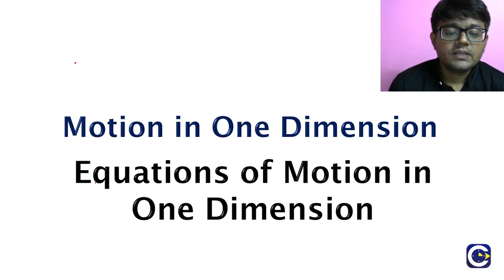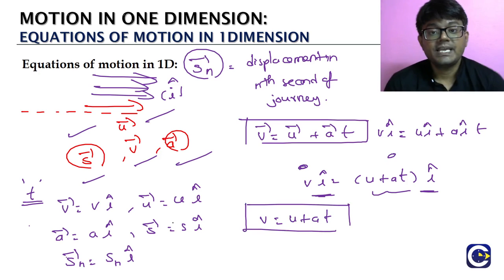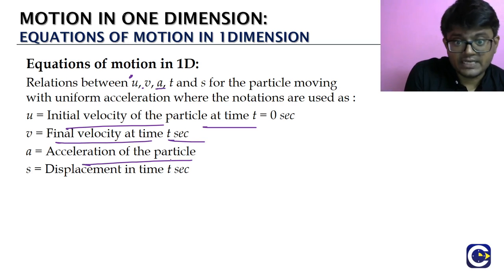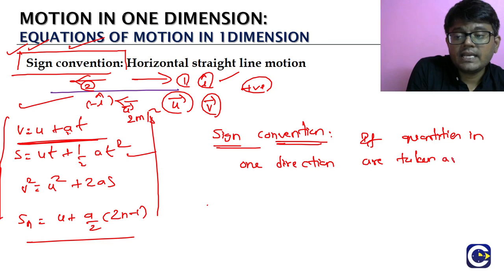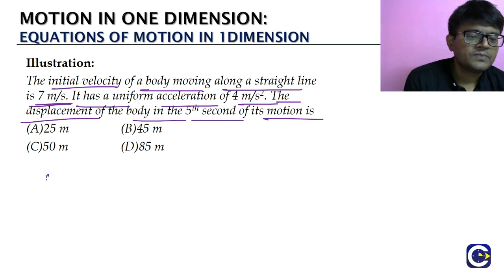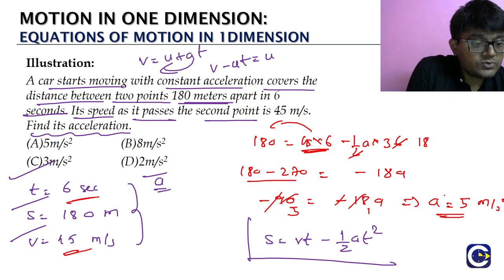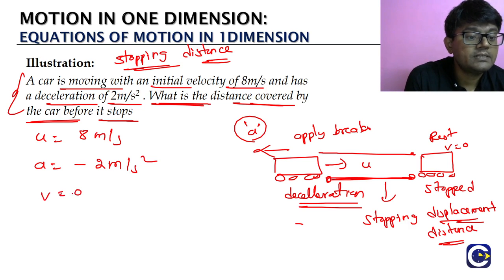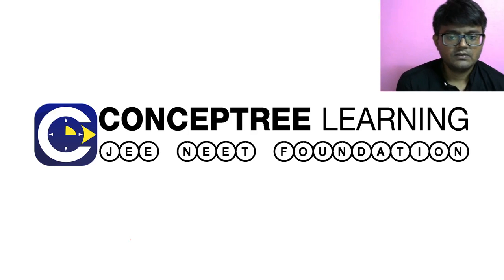Motion in One Dimension-Equations of Motion in One Dimension